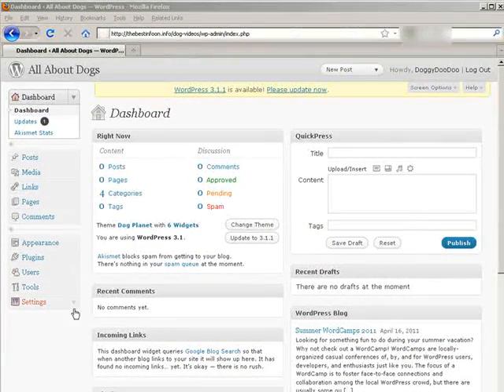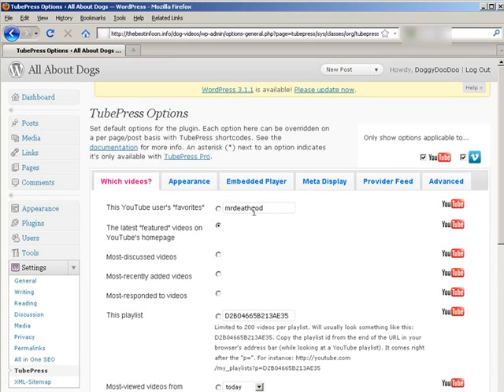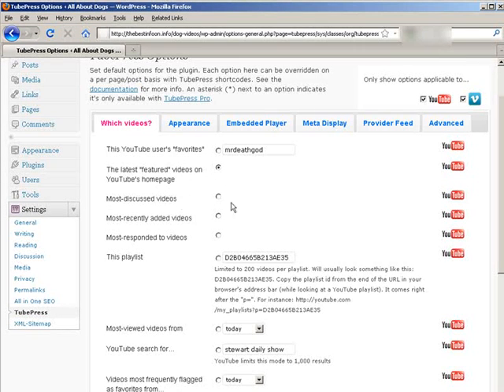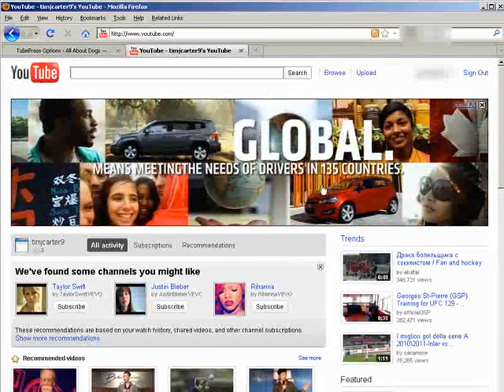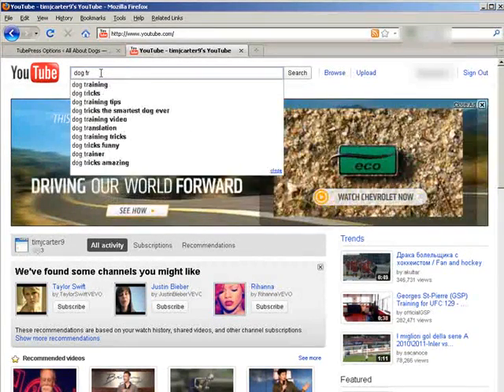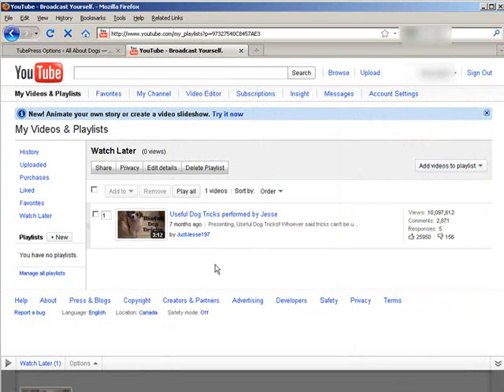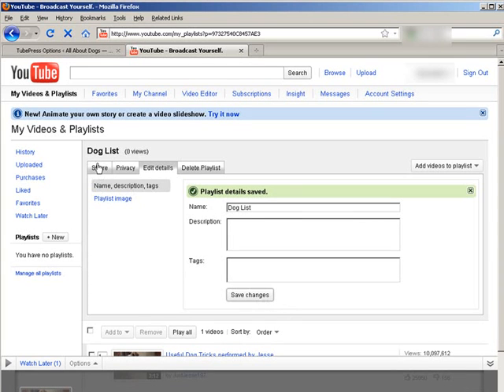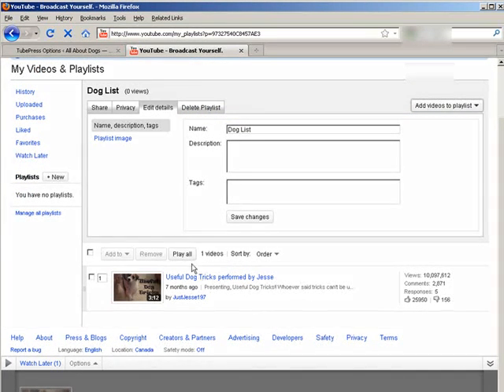Create your own Video Sharing Website Part 6. bargainhunterwarehouse.com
Create your own Video Sharing Website Part 6